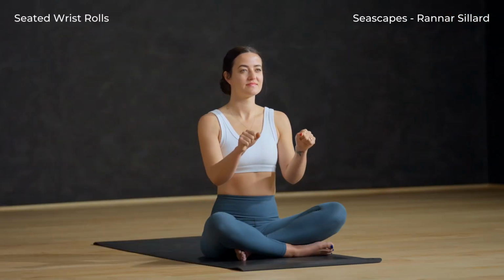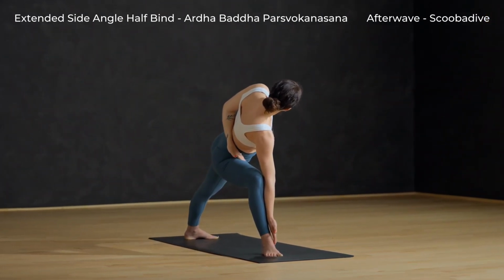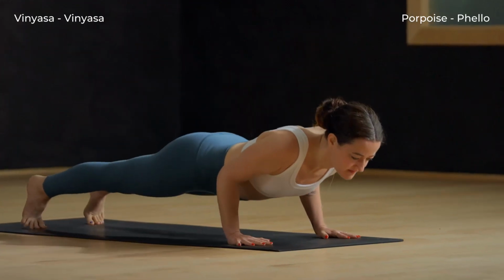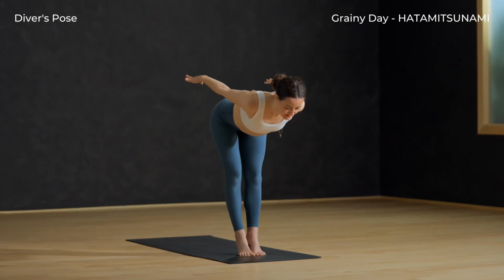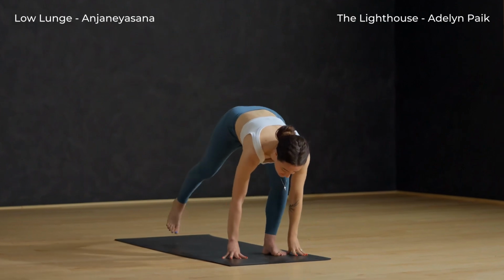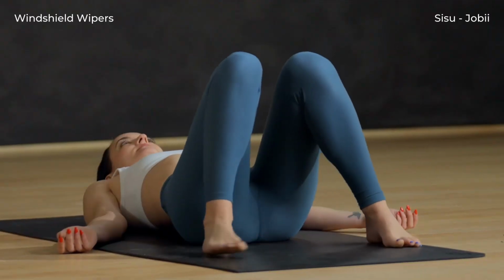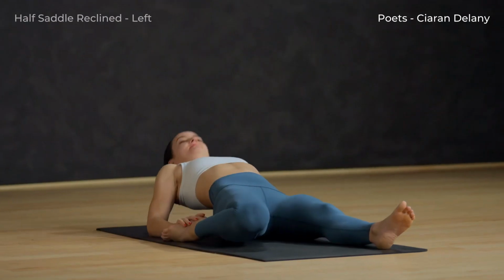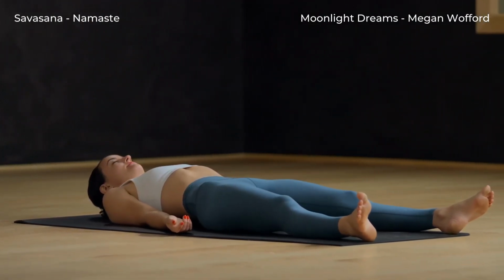Back Strength Booster: 20-Minute Intermediate Vinyasa Flow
Tap into the power of your back muscles with this 20-minute Intermediate Level 2 Vinyasa Flow routine designed to enhance your alignment and increase your strength. Perfect for yogis seeking an effective, focused practice.
Enjoyed this practice? Get the app for a new practice every time with your own custom settings